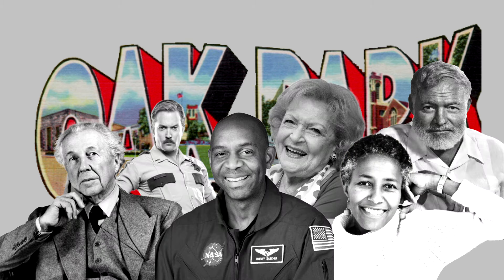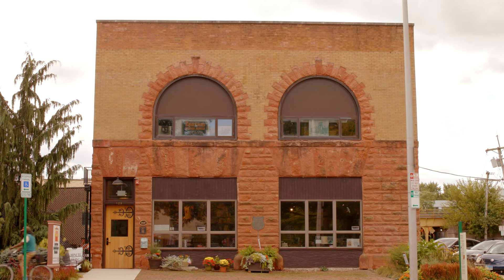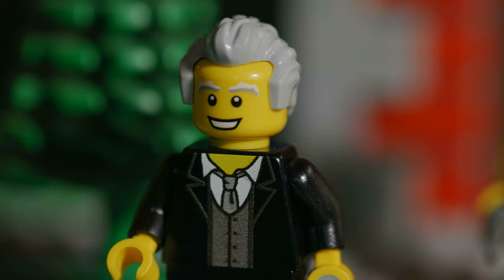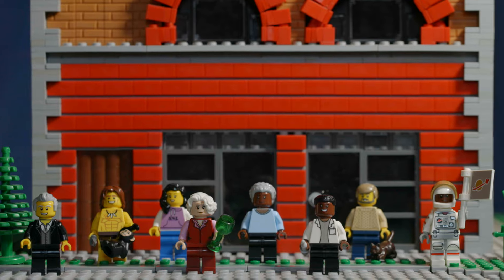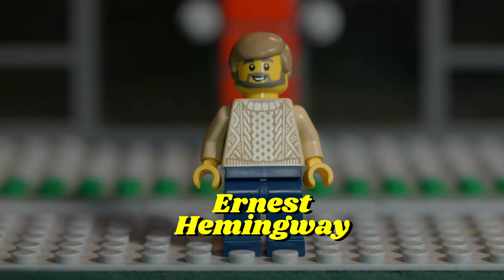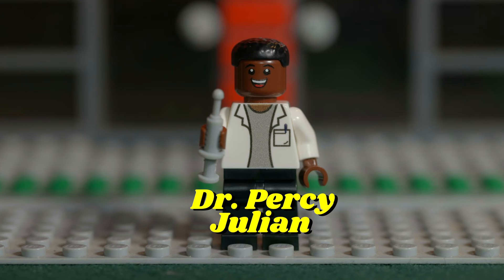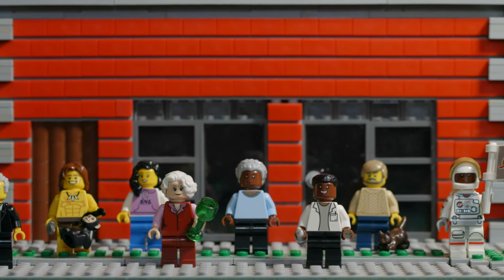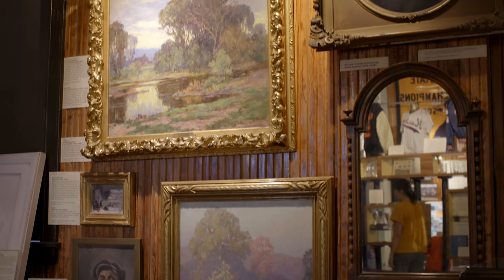Hometown Legends LEGO Scavenger Hunt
What do Betty White, Percy Julian and Frank Lloyd Wright have in common?  We have shrunk them, and they are lost in Oak Park River Forest Museum!

Click here to find out more. Then share this video with friends to spread the word of the emergency and come on over to the corner of Lake and Lombard in Oak Park, IL to find our hidden Hometown Legends before we accidently step on them!